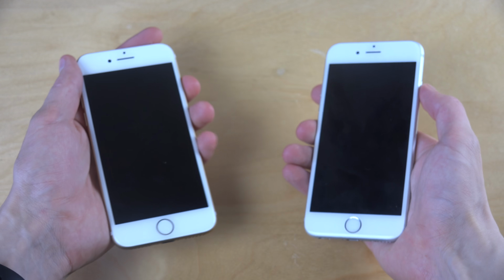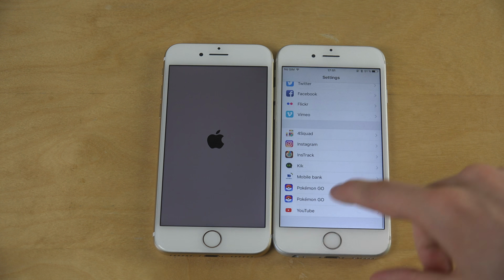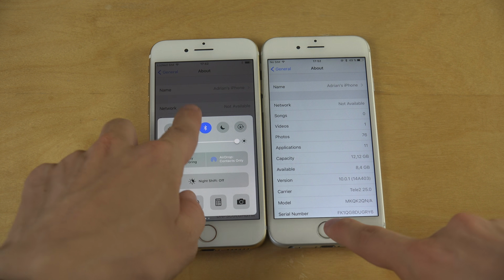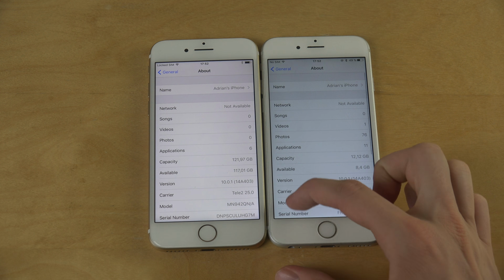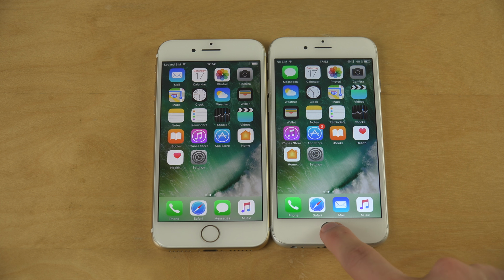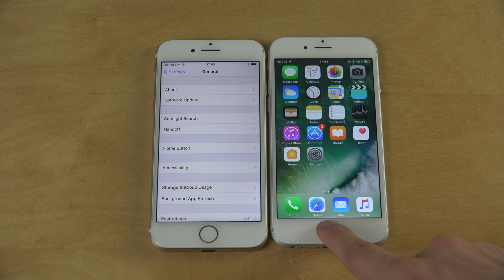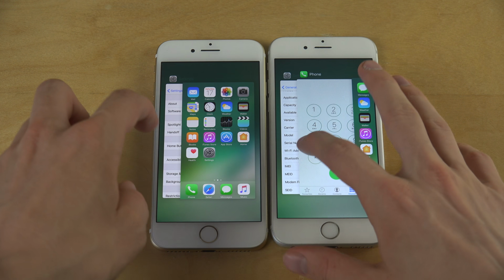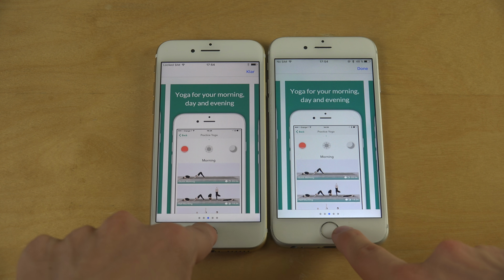iPhone 7 vs. iPhone 6S - Which Is Faster?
iPhone 7 (USA Link)

iPhone 6s (USA Link)